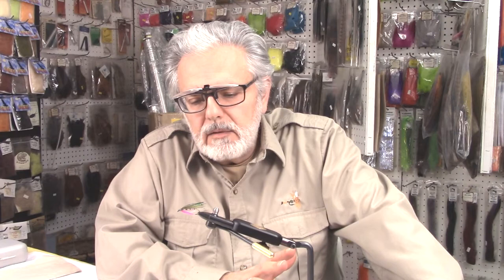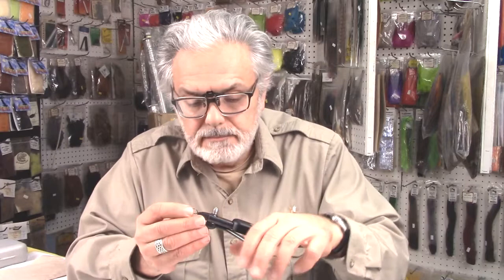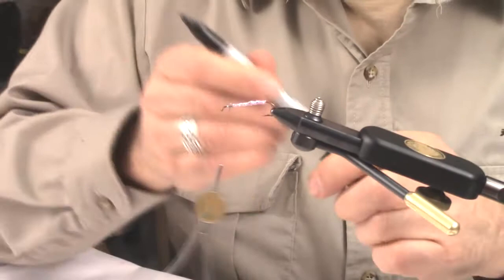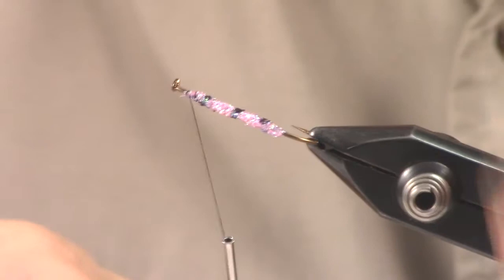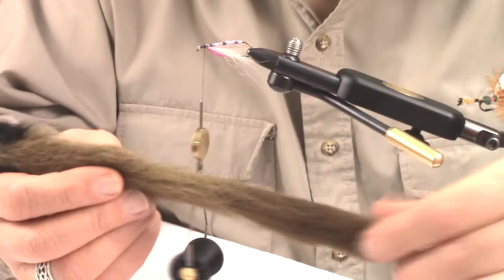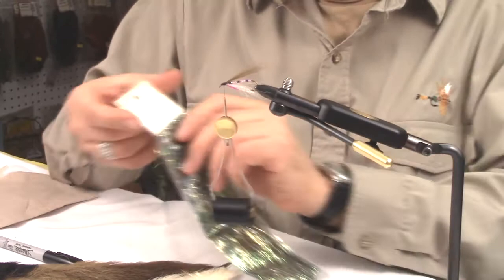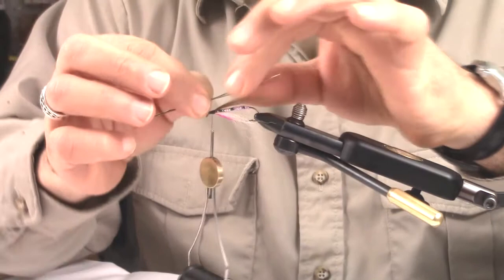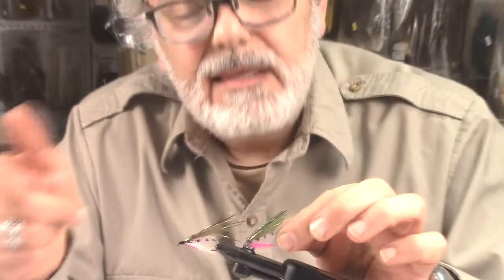Al's Bow Streamer Fly Fishing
Al Daher Ties a Rainbow Trout pattern streamer.